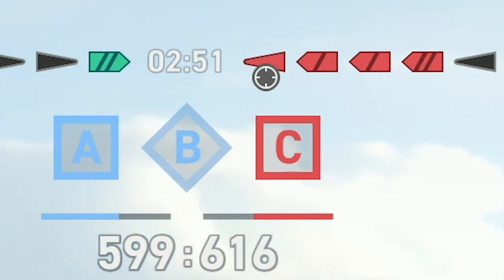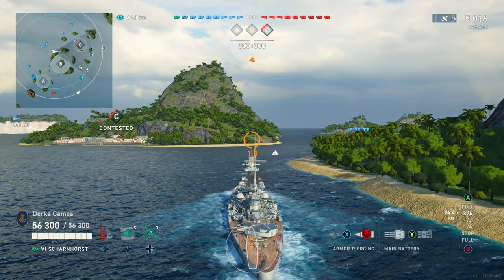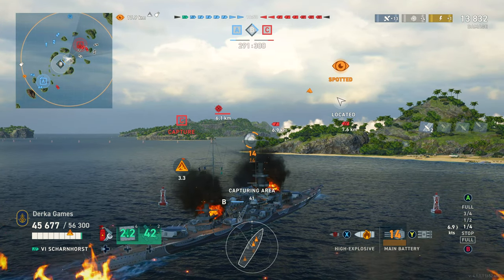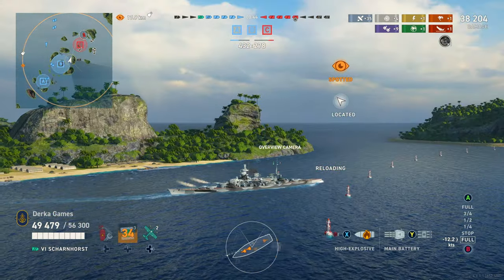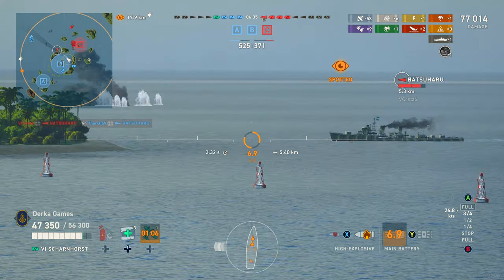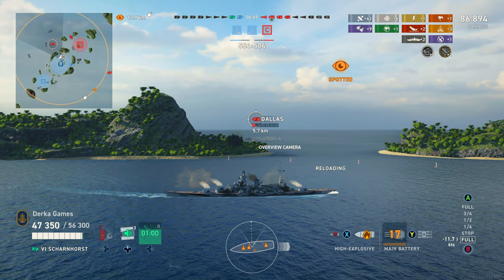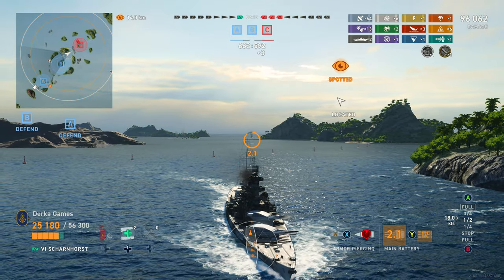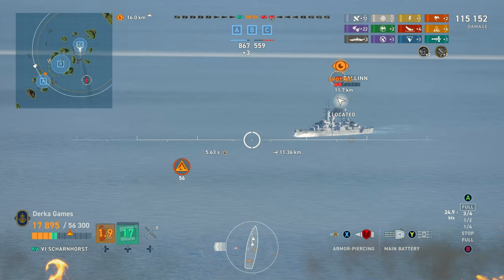1v4 .... Can Scharnhorst Win? in World of Warships Legends 4K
Scharnhorst is a premium Tier 6 German battleship. She has been out for a while not but when played correctly is still a phenomenal ship. But is she good enough to carry blue team to victory? Check out this build guide and gameplay of Scharnhorst on Trap in a domination game.

Azur Lane Scharnhorst (Cilliax) with Cunningham and Di Revel
Brawler
Torpedo Launch/traverse speed
Firefighter
Master Mechanic
Will to Rebuild

Aiming systems
Rudder
Target acquisition